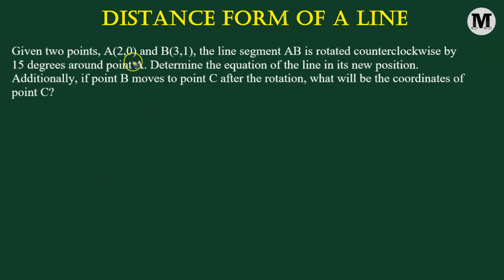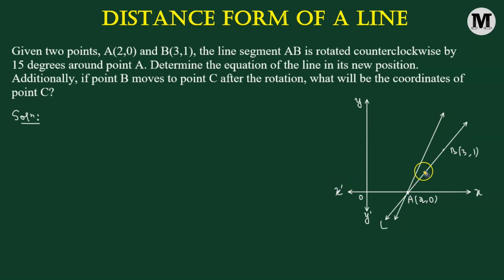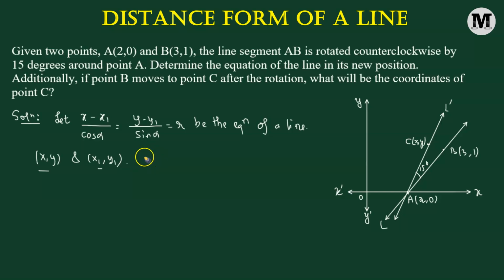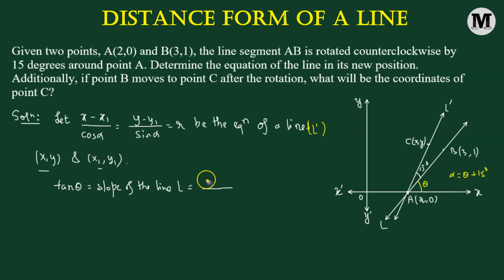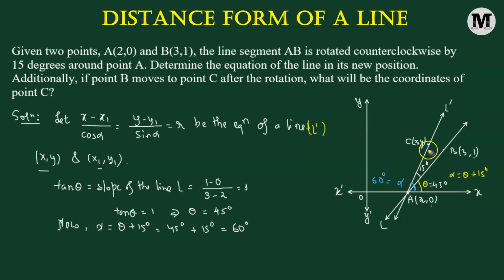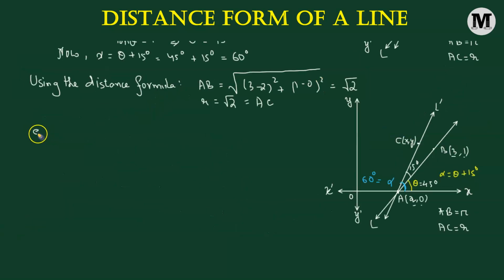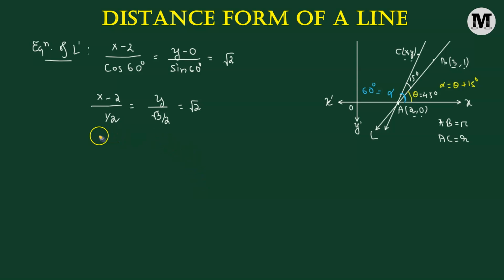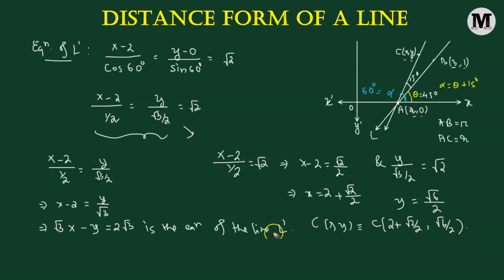5 | Straight Lines (Co-ordinate Geometry) | General Form Of A Line - Worked Out Problem #5